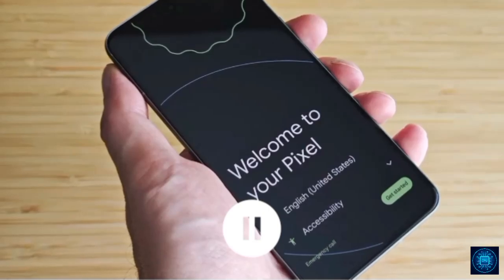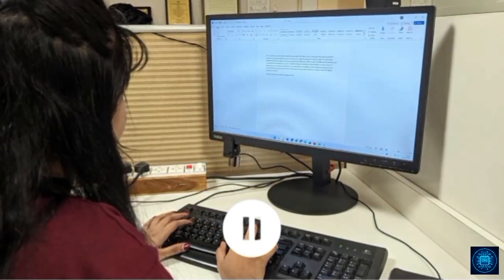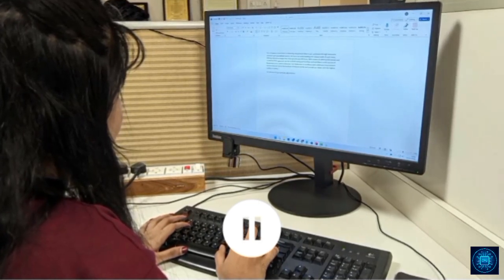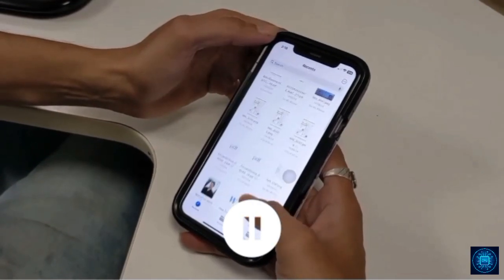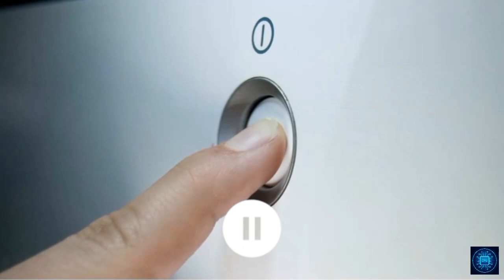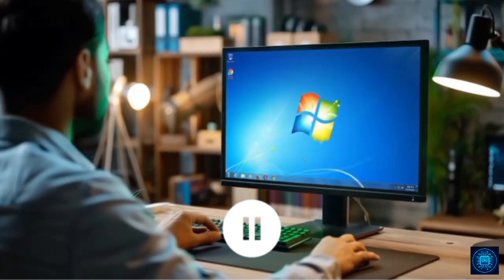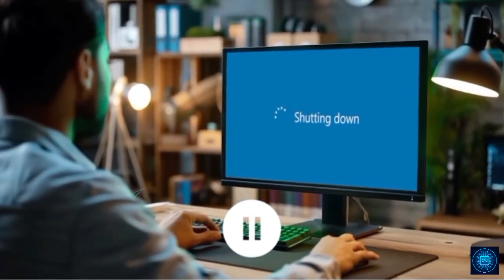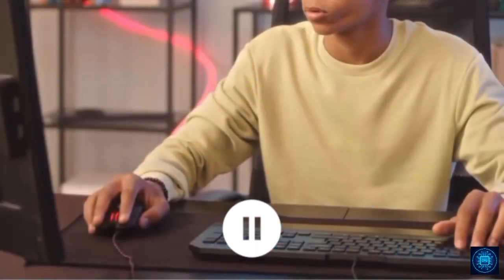Basic Computer & Smartphone Skills का परिचय | Beginners के लिए आसान गाइड | हिंदी में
इस इंट्रोडक्शन वीडियो में जानिए Basic Computer और Smartphone Skills के बारे में।
अगर आप कम्प्यूटर और मोबाइल चलाना सीखना चाहते हैं लेकिन शुरुआत कैसे करें यह समझ नहीं आ रहा, तो यह वीडियो आपके लिए है।

इस वीडियो में:

कंप्यूटर और स्मार्टफोन क्या है?

इनके उपयोग कहां होते हैं?

टेक्नोलॉजी सीखने के फायदे

आगे क्या-क्या सीख सकते हैं?

इस सीरीज को पूरा देखें और कंप्यूटर व मोबाइल का मास्टर बनें।